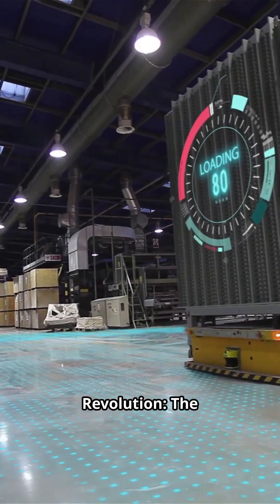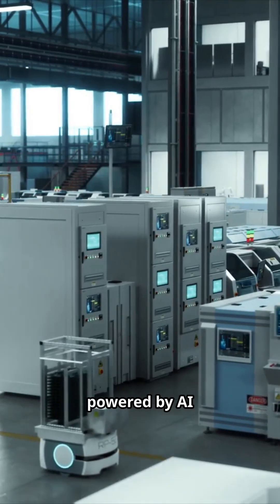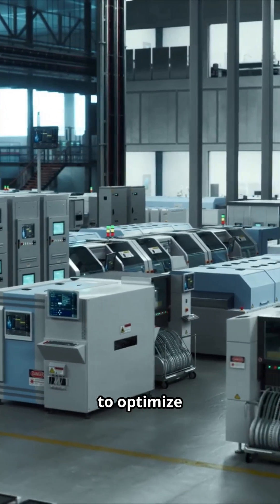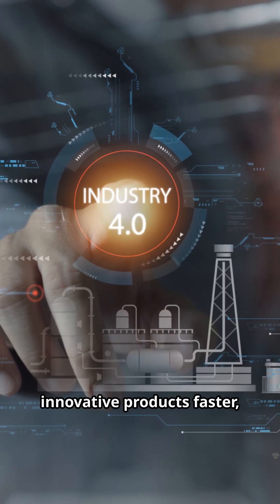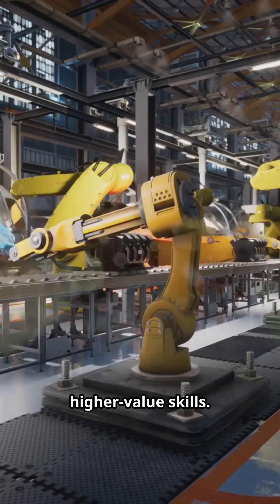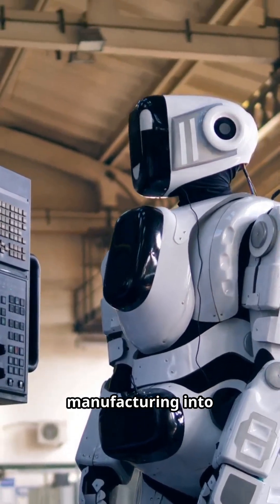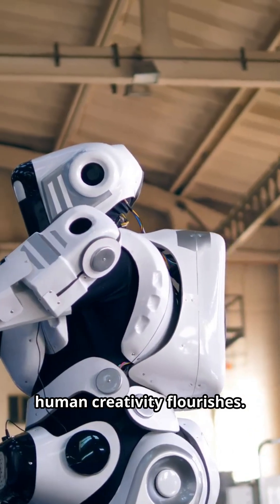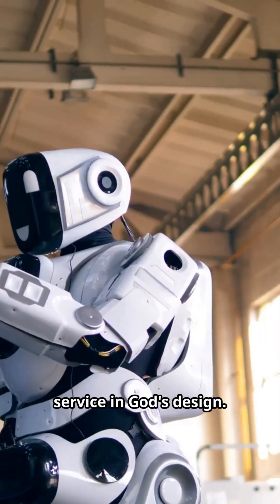AI Leads the Manufacturing Revolution: The Future of Smart Industry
"Manufacturing is the backbone of modern economies. Today, artificial intelligence is bringing about the fourth industrial revolution. Smart factories powered by AI integrate robotics, IoT devices, and data analytics to optimize production lines. Machines learn from real-time data to self-correct errors, improving quality and efficiency. Predictive maintenance reduces costly downtime by detecting equipment issues before failure occurs. AI also supports sustainable practices by minimizing waste and energy consumption. Through intelligent design systems, AI helps create innovative products faster, responding to consumer needs with agility. For workers, AI reduces repetitive tasks, allowing them to focus on higher-value skills.

Colossians 3:23 - “Whatever you do, work at it with all your heart, as working for the Lord, not for human masters.”

This verse inspires diligence and purpose in labor. AI enhances manufacturing, but it is human intention guided by God that gives work its deeper meaning.

Extended Application Fields: Smart factories, robotics, predictive maintenance, sustainable production

Conclusion: AI transforms manufacturing into an efficient, flexible, and sustainable industry. When technology is coupled with faith-driven purpose, human creativity flourishes. This revolution not only improves production but also reflects a commitment to excellence and service in God’s design."